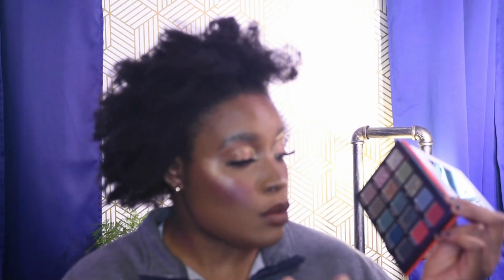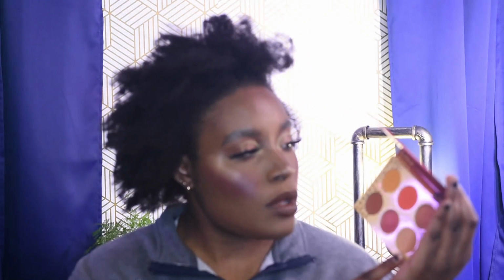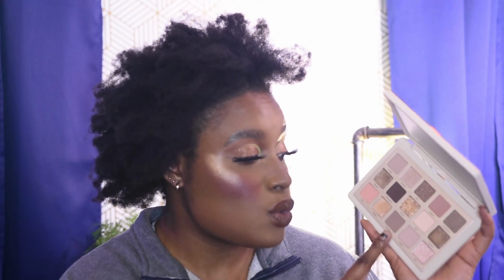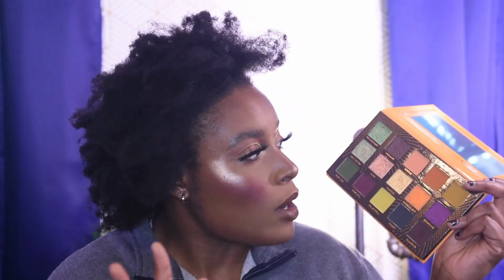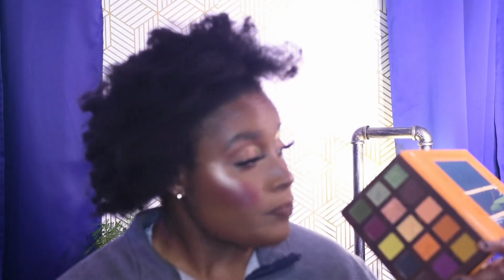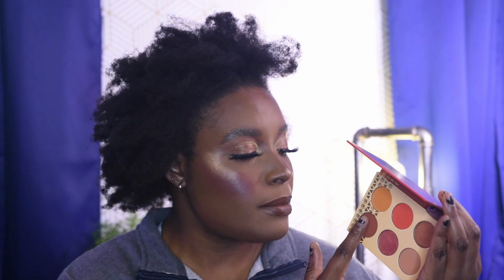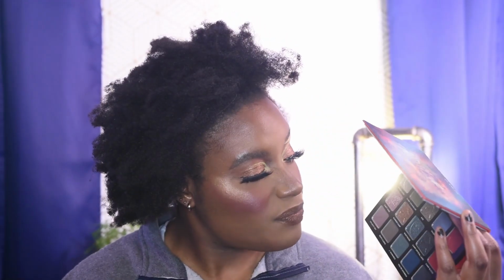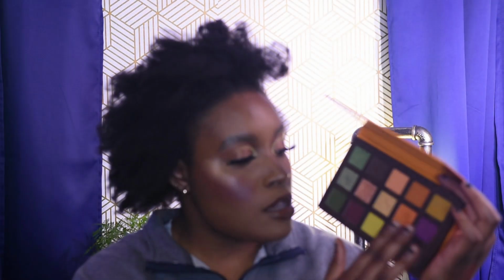Ranking 5 Eyeshadow Palettes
Hey guys, so today I wanted to talk about eyeshadowpalette . As I mentioned in the video I haven't been purchasing much makeup or beauty items but I was able to pick these up. Now that I've had them for some time I'm able to review them and I hope that you enjoy! Check out down below for links to the palettes and links to my makeup look!

What's on my face:

Eyes: GXVE Rich Girl Quad * , Juvia's Place Egypt XL Lashes * , Half Magic We Are Aliens